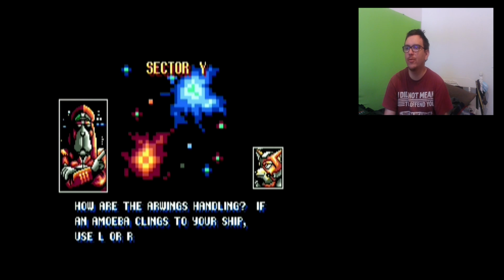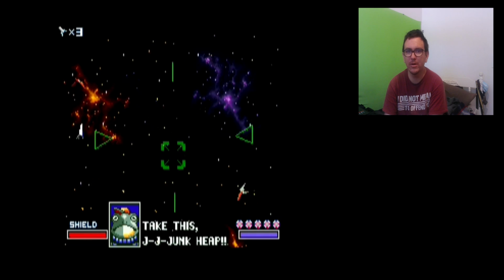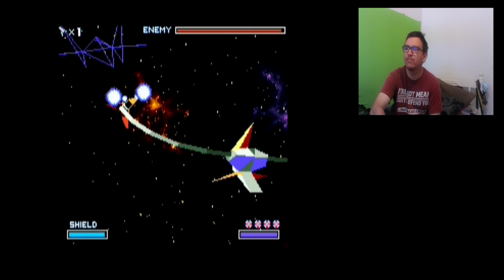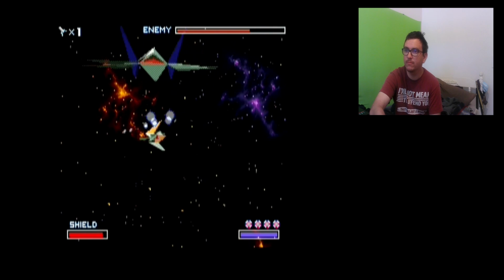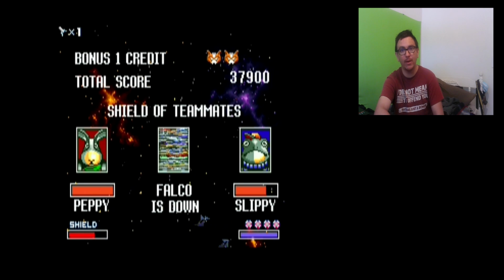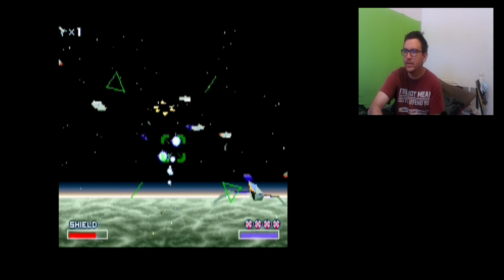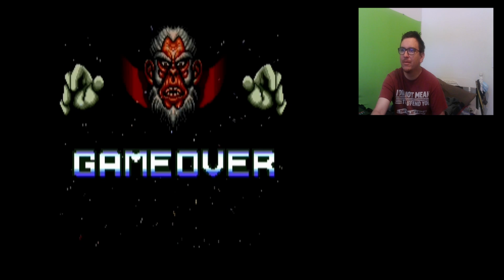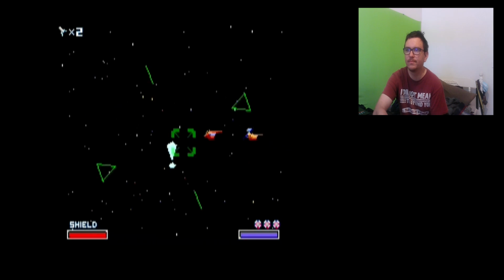Joshua Aaron- Star Fox Level 2